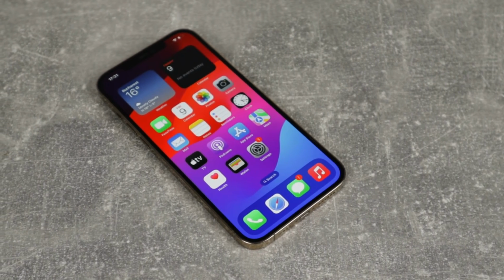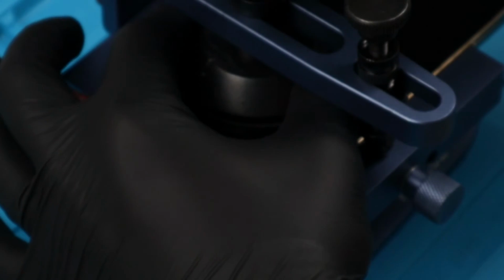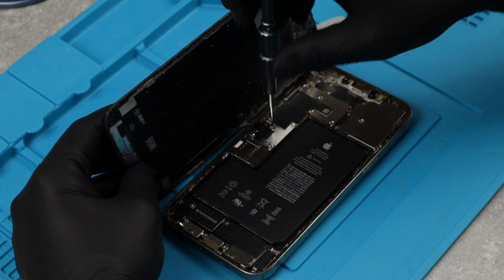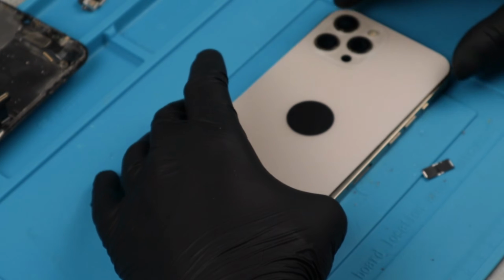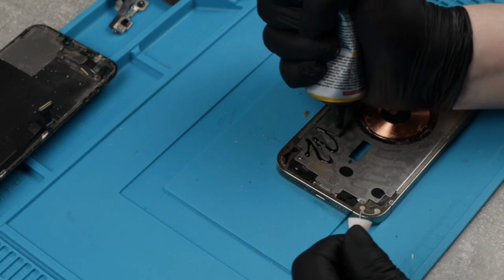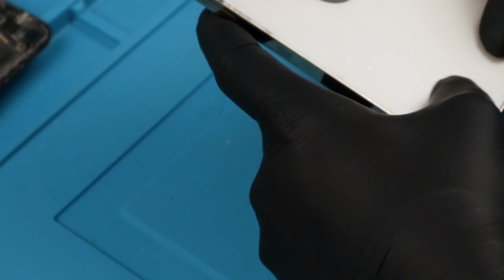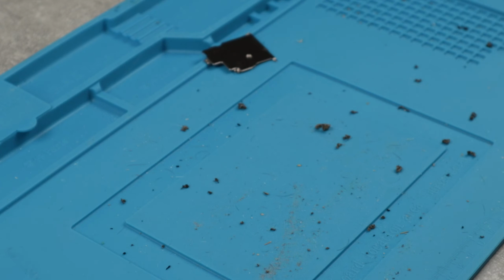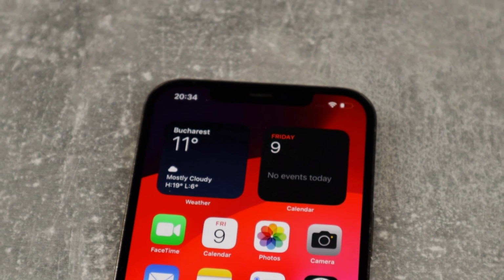iPhone 12 Pro Max Back Glass Replacement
This is how I replaced the back glass on this iPhone 12 Pro Max.

Note: The Restore Geek assumes no liability for any damage caused to your phone as a result of any of the information contained in this video. Do not attempt without being certain you understand that you may damage your device further or injuring yourself.